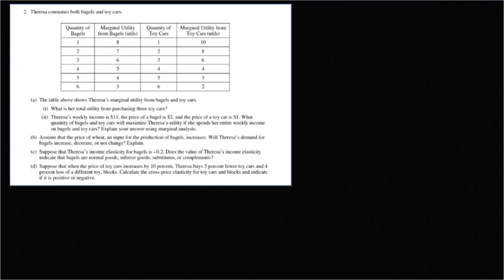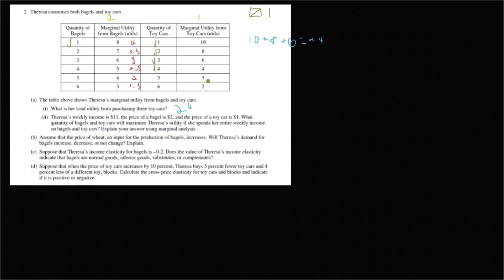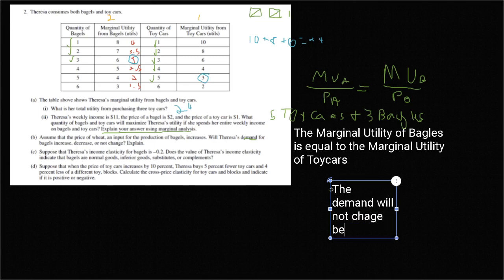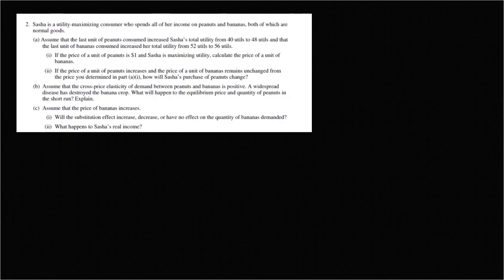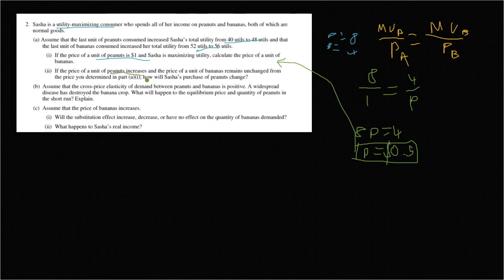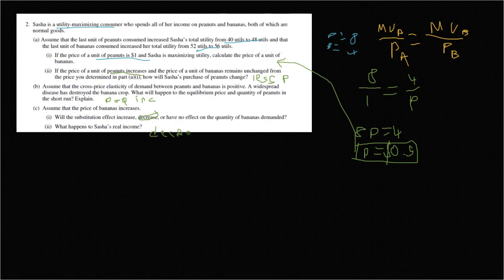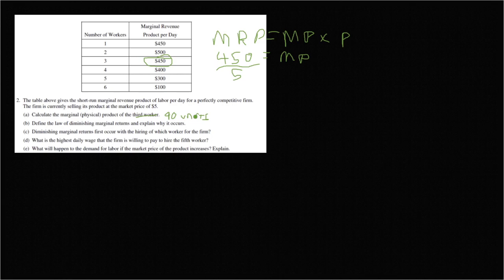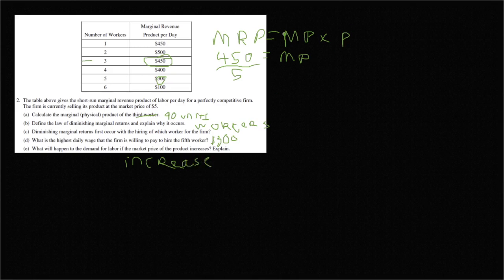AP Microeconomics Unit 5 Free Response Questions